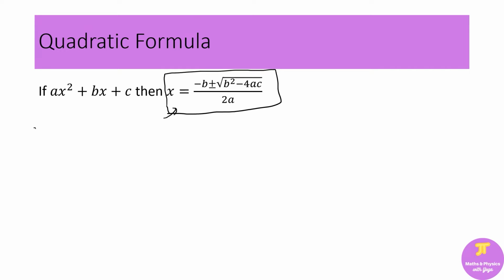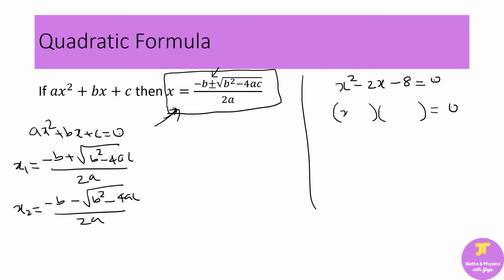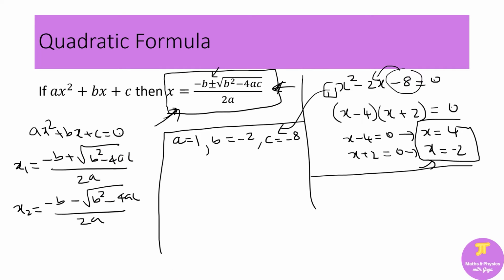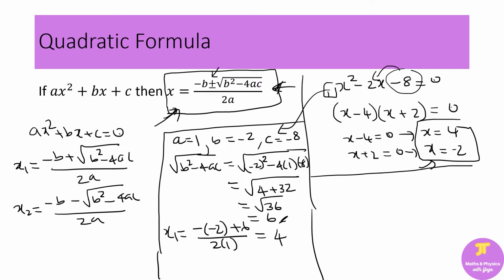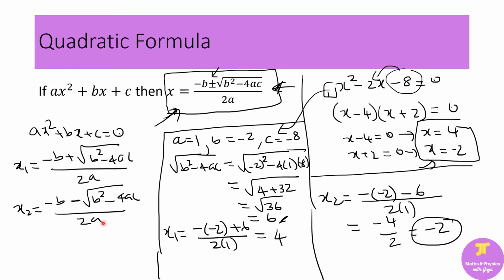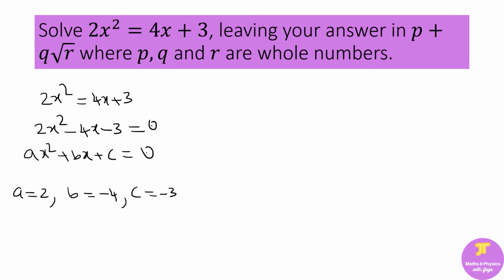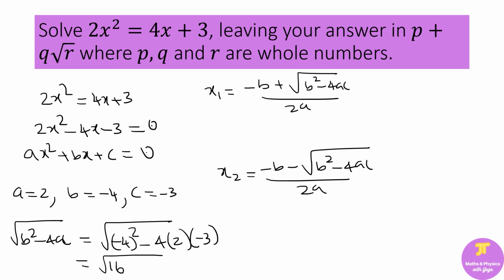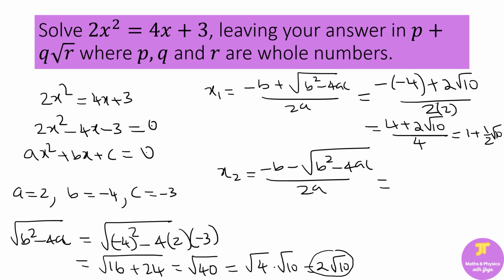How to use quadratic formula to solve equations? | A level maths | Example Exam Style Questions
In this video, we learn how to use the quadratic formula to solve quadratic equations.

This is part of a quadratic and cubic chapter in pure mathematics. This is an important topic at A Level maths exams. (please all the video is sequence using the playlist).